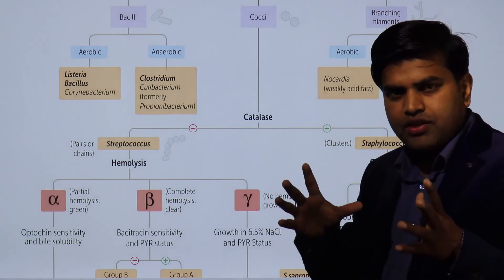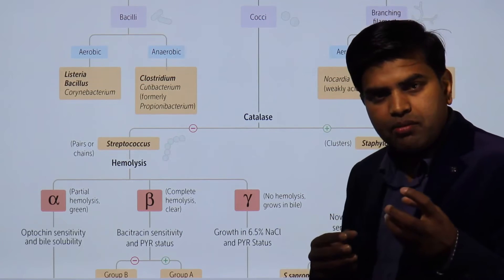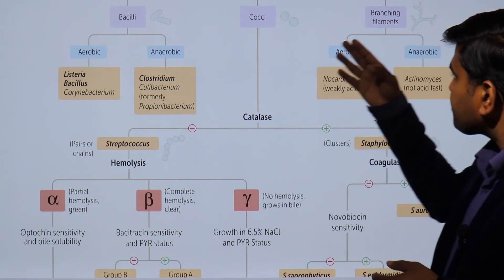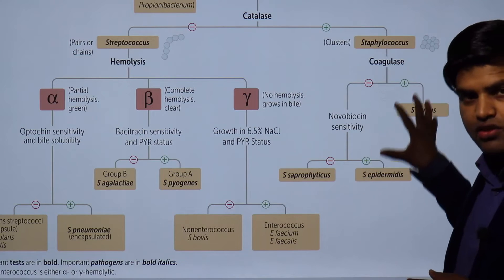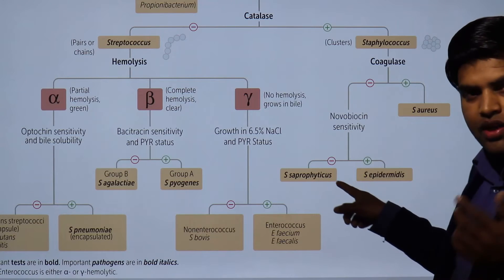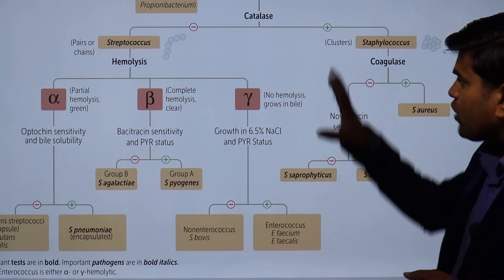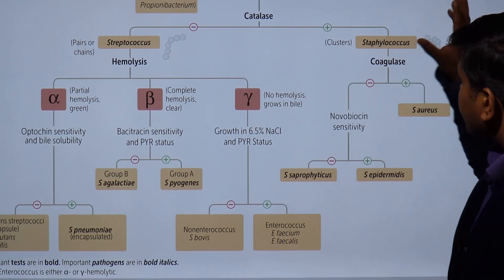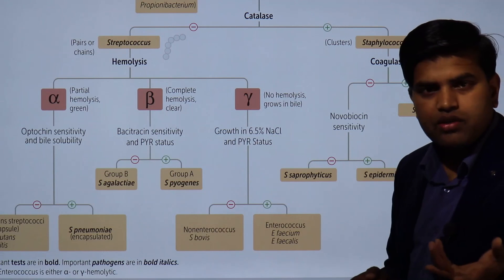USMLE Step 1 2021 Microbiology 11a Bacterial classification gram positive bacteria staphylococcus